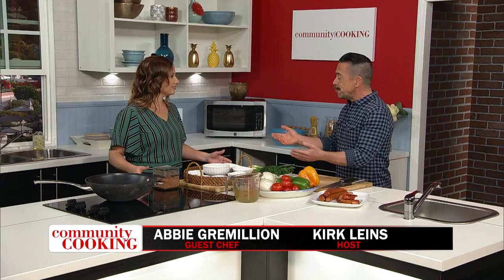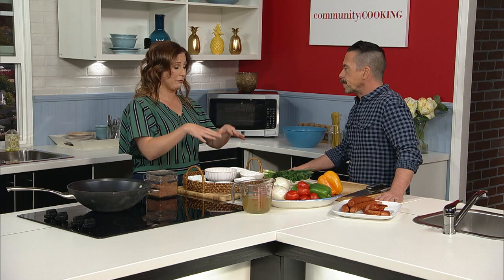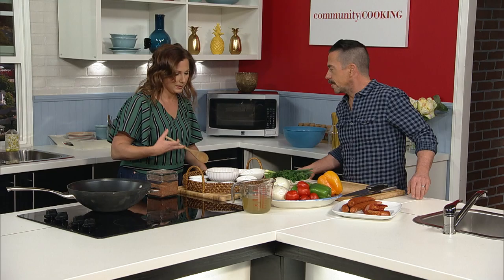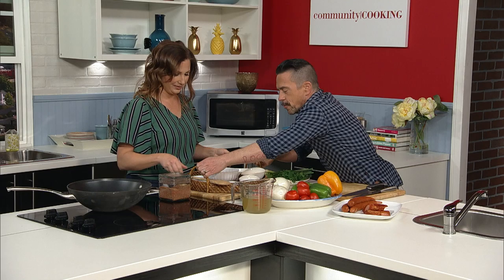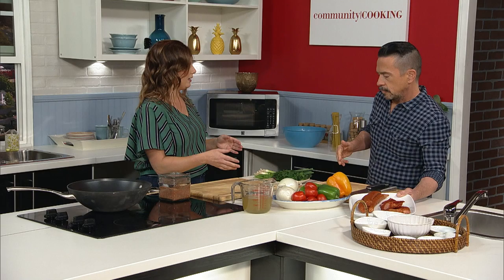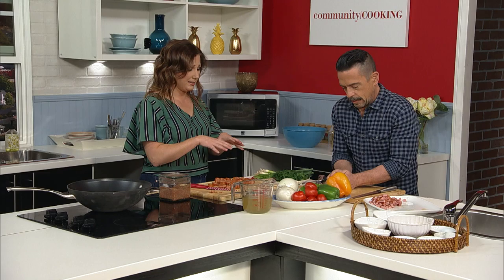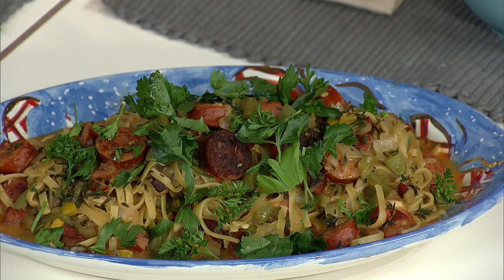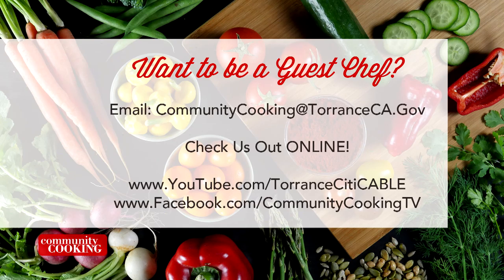Community Cooking 05.19 - Guest Chef Abbie Gremillion - Hosted by Kirk Leins - Torrance CitiCABLE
Do you like to cook?  Then come be a guest on CitiCABLE's COMMUNITY COOKING to share your favorite recipes!

DIY Cajun Spice

Ingredients:

Instructions:

2 tbsp garlic powder
2 tbsp Italian seasoning
2 tbsp paprika
2 tbsp salt
1 tbsp black pepper
1 tbsp cayenne pepper
1 tbsp dried thyme
1 tbsp onion powder

Instructions:

1.  Mix all ingredients together in a small bowl or glass container, and whisk or shake, making sure the spices blend.

Pastalaya

Ingredients:

1 tbsp vegetable oil
1/2 lb smoked sausage (preferably Andouille)
2 cloves garlic
10 oz of  mixed onion, bell pepper, and celery
15 oz of fresh or can diced tomatoes
1/2 tbsp Cajun seasoning
1/2 tsp oregano
1/2 tsp smoked paprika
1/4 tsp thyme
Freshly cracked pepper
2 cups chicken broth
1 cup water
1 lb penne pasta, or your favorite pasta
2 tbsp half and half or cream
1/2 bunch fresh parsley
1/2 bunch green onions

Instructions:

1. Slice the smoked sausage into thin rounds, then cut any larger pieces in half. Add the sausage and vegetable oil to a large pot and cook over medium heat until the sausage is well browned (about 5 minutes).

2. Mince two cloves of garlic and add them to the pot. Sauté for one minute, or until the garlic is soft and fragrant.

3. Add the bag of frozen seasoning mix and sauté until heated through (3-5 minutes).

4. Add the can of diced tomatoes (with juices), Creole seasoning, oregano, smoked paprika, thyme, freshly cracked pepper (about 20 cranks of a pepper mill), and pasta to the pot.

5. Finally, add the chicken broth and 1 cup of water, and stir until everything is evenly combined.

6. Place a lid on the pot and turn the heat up to medium-high. Let the pot come to a boil. As soon as it reaches a boil, stir briefly, replace the lid, turn the heat down to low, and let the pot simmer for 10-12 minutes, or until the pasta is tender. Stir the pot once every few minutes as it simmers to prevent the pasta from sticking. Replace the lid as quickly as possible to maintain a simmer.

7. If the mixture still seems soupy at around 8 minutes, let the pot simmer without a lid for the last few minutes. A little bit of thick sauce at the bottom of the pot is perfect.

8. While the pasta is simmering, chop the parsley and slice the green onions.

9. Turn off the heat and stir in the half & half or cream.

10. Stir in most of the chopped parsley and green onions, reserving some to sprinkle over top of each bowl. Serve hot.